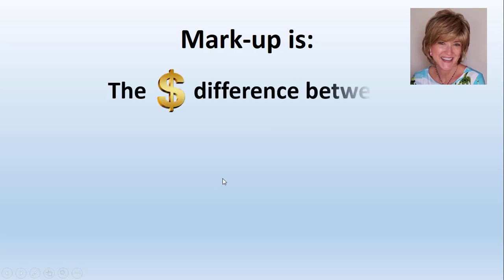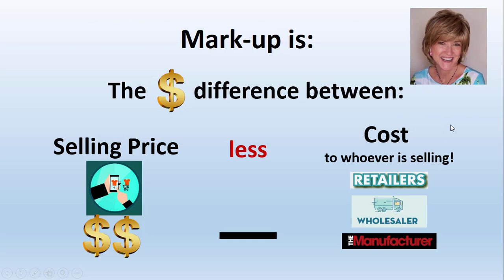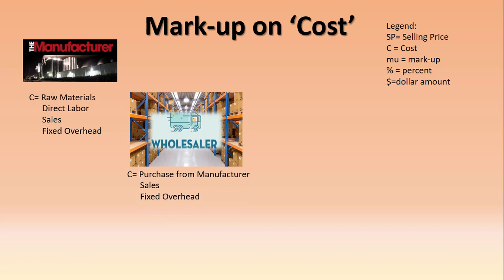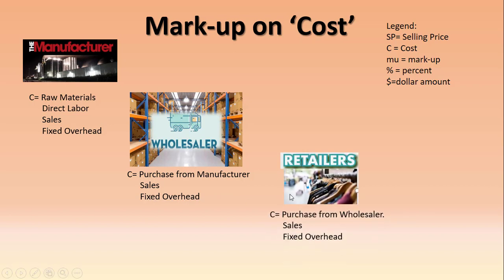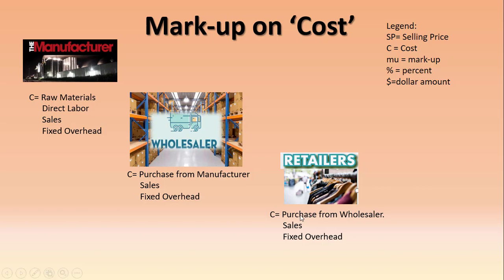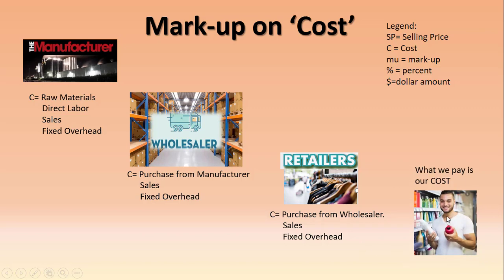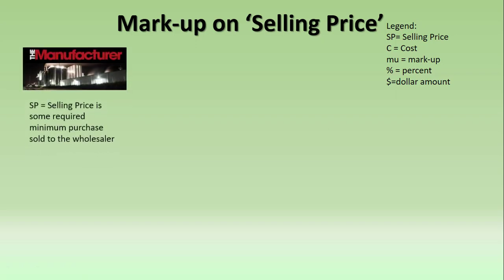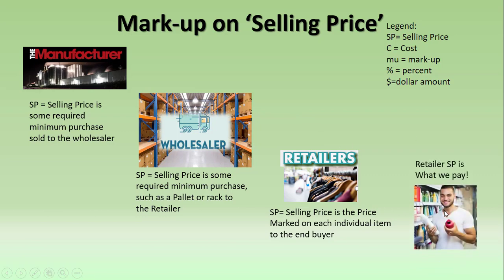Mark-up Simplified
Three slides introducing the very fundamental knowledge of Markup in a visual manner.

Table of Contents:

00:00 - Introduction
00:00 - Slide 1
01:49 - Slide 0
01:51 - Slide 2
04:46 - Slide 0
04:47 - Slide 3